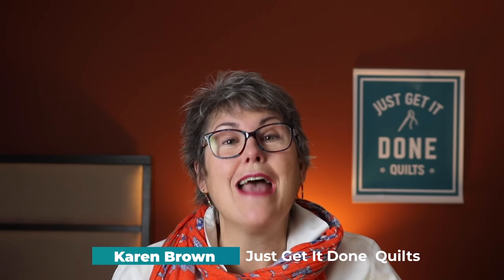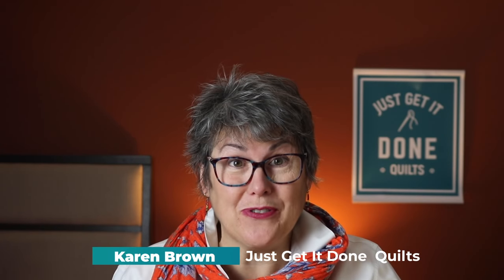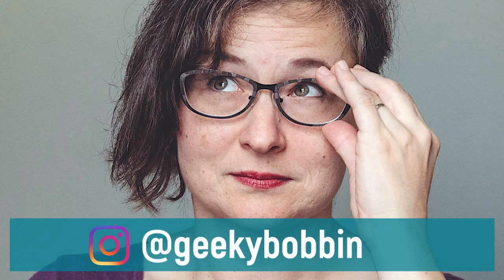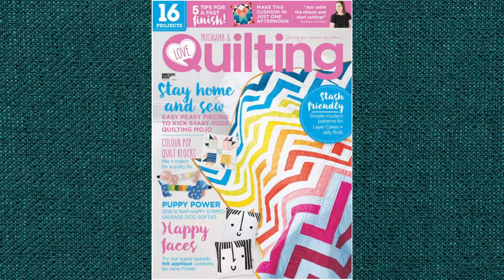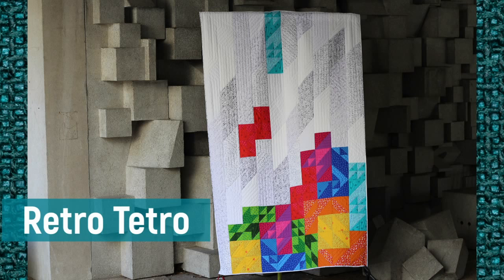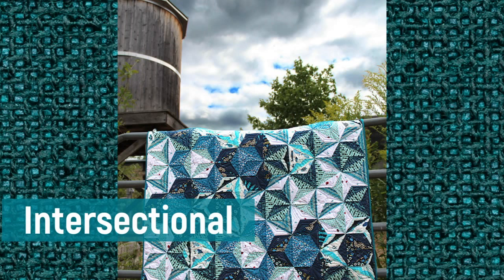💡💰LET'S TALK ABOUT PATTERN PUBLISHING with Geeky Bobbin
🎊💡💰 Do you have an idea for a quilt pattern? Today, on the Quilt Circle I have Bobbie Gentili from Geeky Bobbin with me to talk about how to get published as a pattern writer. Not only is she an experienced long-armer with clients like Libs Elliott, she is an internationally published pattern designer. I had a ton of questions and she patiently answered all of them. So grab your sewing and your cup of coffee and here’s my interview with Geeky Bobbin.

Have you checked out first episode of Karen’s Quilt Circle? Watch it here:

Laser Square

Editing software - Premier Pro (amazon)